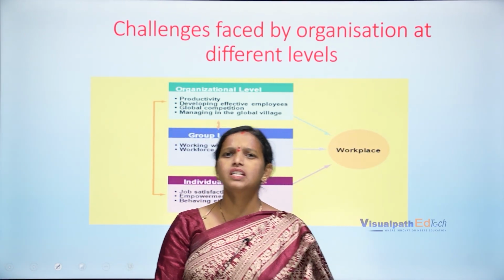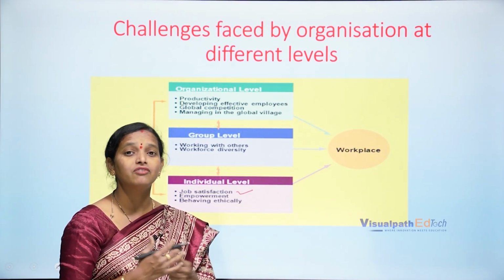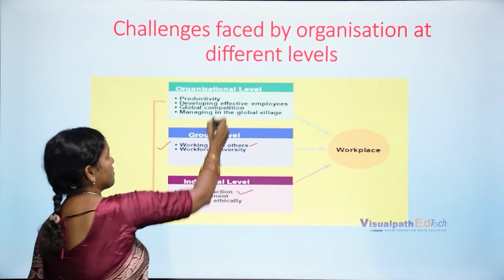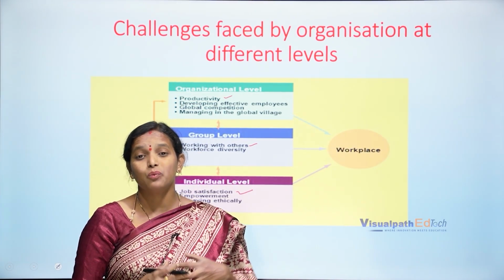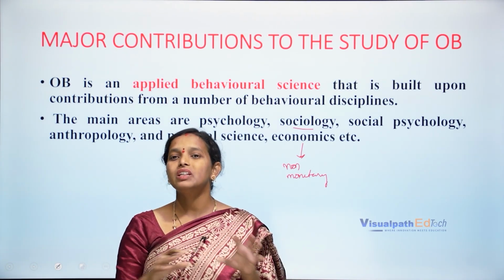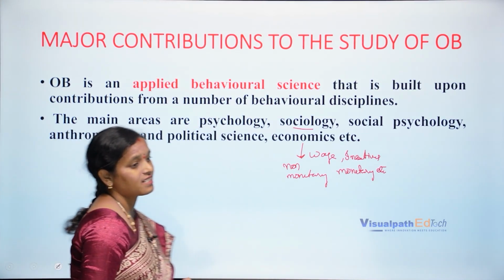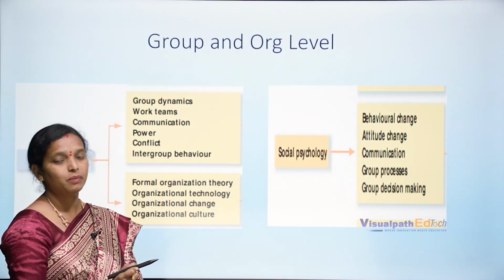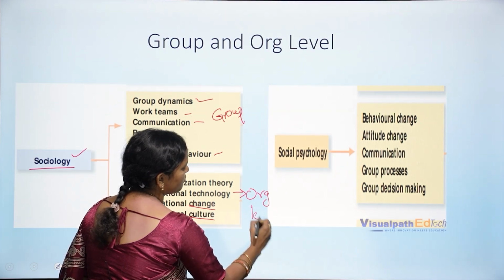Organisational Behaviour || Unit 01 | B.Com First Year Sem 2 || Challenges Faced By Oraganisations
👥 B.Com Organisational Behaviour – Complete Theory Lecture for Degree Students

Welcome to this detailed lecture on Organisational Behaviour (OB), an important subject in the B.Com degree program. This video is designed to help students understand the behavior of individuals and groups within organizations in a simple, clear, and exam-oriented manner.

Organisational Behaviour is the study of how people think, feel, and act in a workplace environment. It focuses on understanding individual behavior, group dynamics, and organizational systems to improve employee performance, job satisfaction, and overall organizational effectiveness. This subject combines concepts from psychology, sociology, and management to explain workplace behavior.

Students learn about individual behavior, including personality, perception, attitudes, values, and motivation. These factors influence how employees respond to different situations at work. The subject also explains learning theories and emotional intelligence, which play a key role in personal and professional development.

Another important area is group behavior, which includes team dynamics, communication, leadership, power, and conflict management. Understanding group behavior helps organizations build effective teams and positive work environments.

Organisational Behaviour also covers organizational culture, organizational structure, and change management. These concepts explain how organizations develop shared values, adapt to change, and maintain effective operations in a competitive business environment.

The subject emphasizes the importance of leadership styles, motivation theories, and communication skills in improving employee productivity and organizational success. It helps students develop the interpersonal and managerial skills required for careers in human resource management, administration, and corporate leadership.

Overall, Organisational Behaviour provides a deep understanding of workplace dynamics, preparing students to manage people and processes effectively in modern organizations.